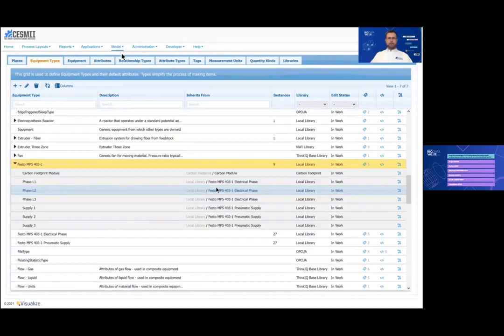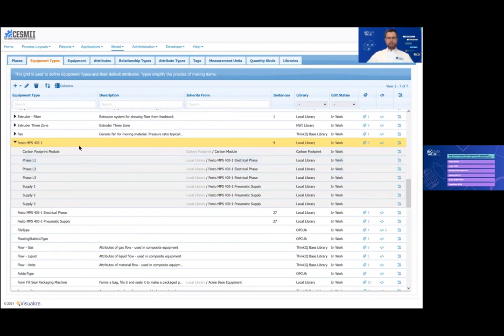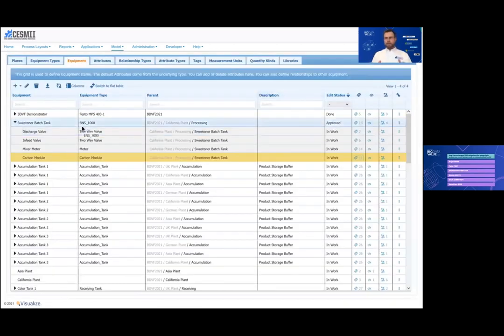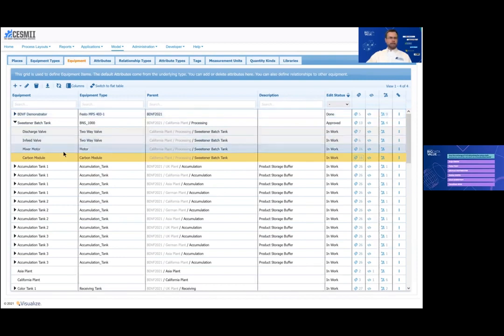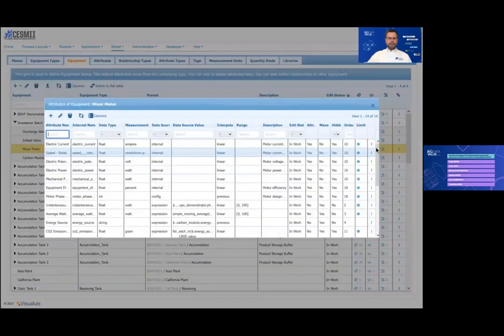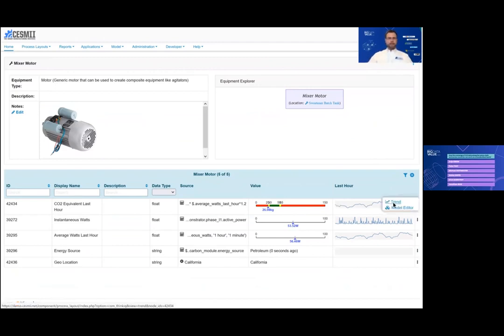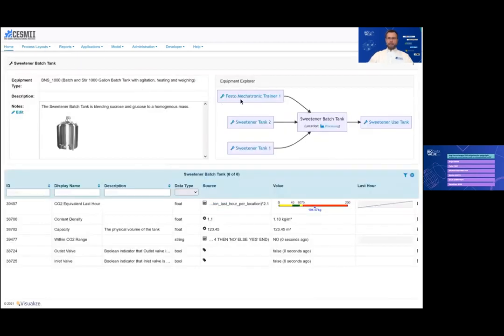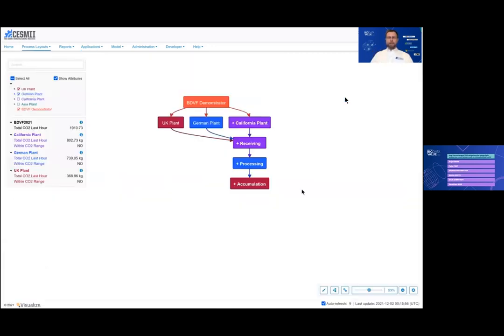CESMII - Smart Manufacturing Carbon Reporting Demonstrator (Demo Only)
Jonathan Wise, Vice President of Technology - CESMII

Motivated by the value of data interoperability across platforms and borders, Plattform Industrie 4.0 and its US partner CESMII – The Smart Manufacturing Institute together with Labs Network Industrie 4.0 developed a first joint demonstrator to show interoperability among different intercompany data collection systems. Applying the demonstrator to a use case of carbon reporting contributes also to the commitment of both countries to reduce CO2 emissions in manufacturing.